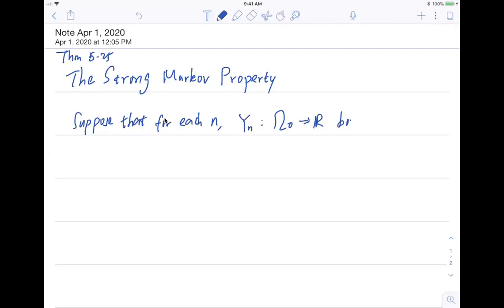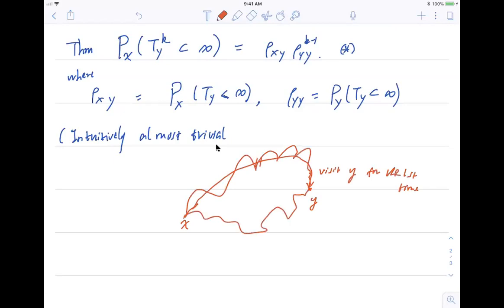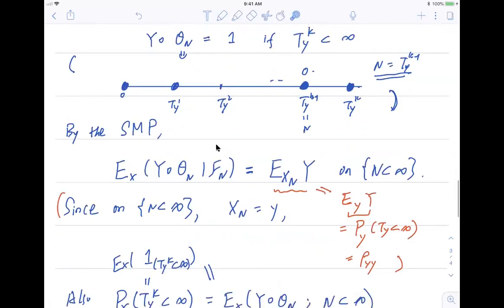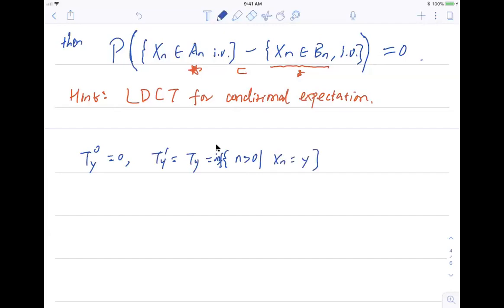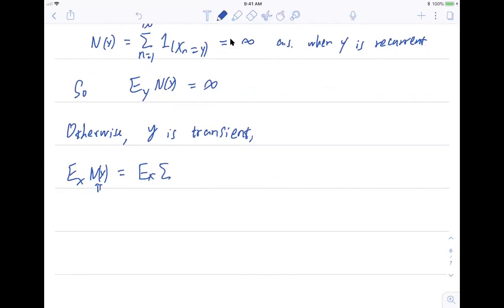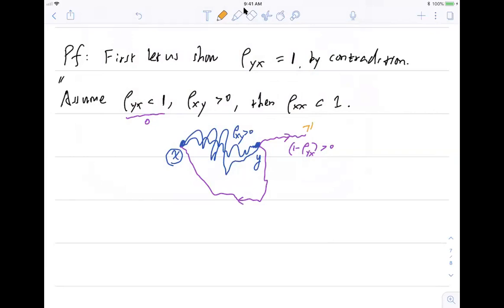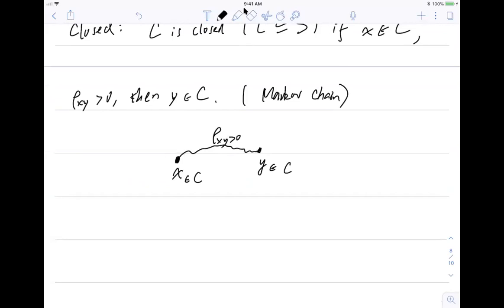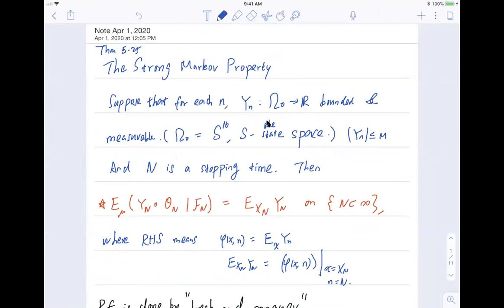Recurrence and Transience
Math 649, Spring 2020, UPenn